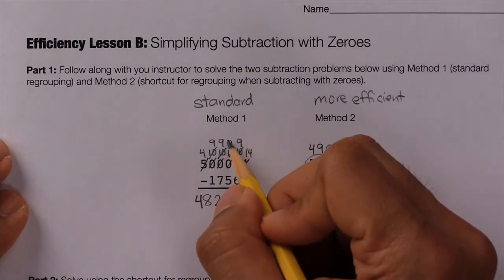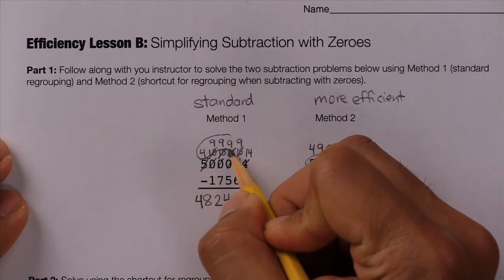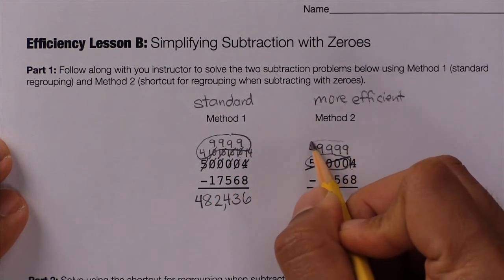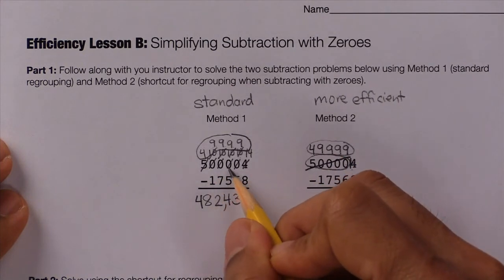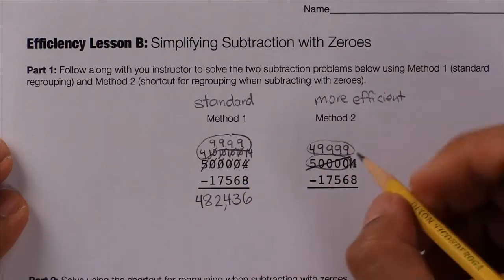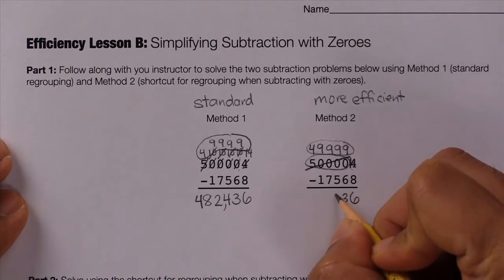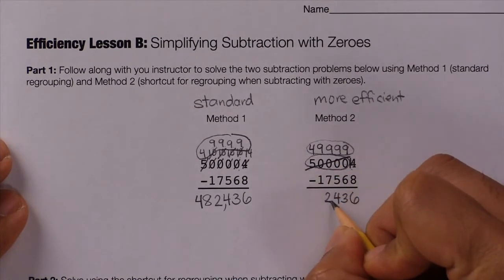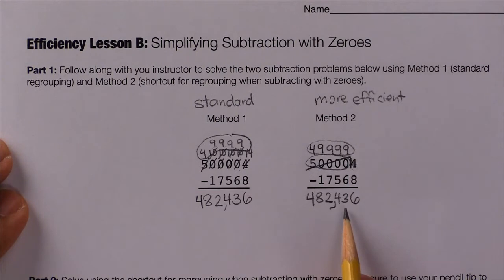Conversions B – Simplifying Subtraction with Zeroes | Math Fluency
🔑 Key Ideas in Conversions B – Simplifying Subtraction with Zeroes | Math Fluency

One thing that frustrates students when they're subtracting is when they have to deal with zeroes in the minuend, or the number from which another number is subtracted. The zeroes complicate things, so Lesson B shows students how to vastly simplify the process.

In Part 1, the answer key and the demo video show two methods of solving the same subtraction problem with multiple zeroes in the minuend.

Here’s the key, as shown in the demo video. Instead of regrouping the zeroes one place value at a time (which is time-consuming and error prone), use a single stroke to regroup them all at once.

Part 2 shows that when using this technique, you must “touch and protect” the number you are subtracting from so that you don’t accidentally cross it off.

Part 3 explains the nuance of making sure to write a number over every place value you cross off.